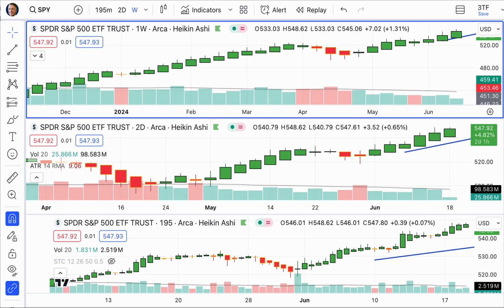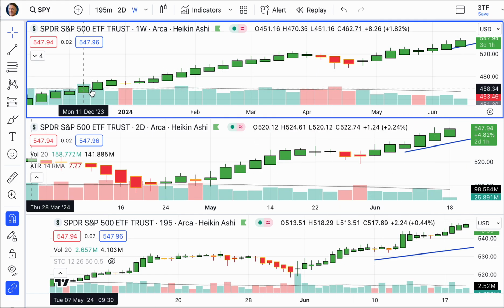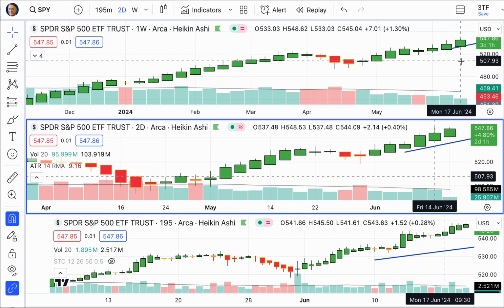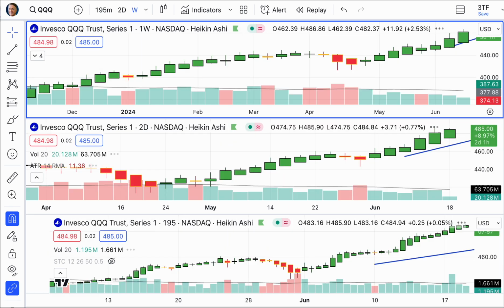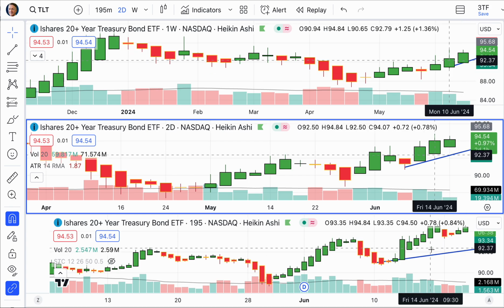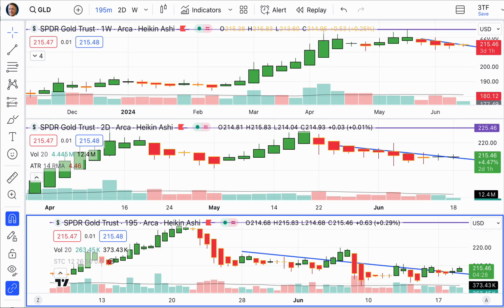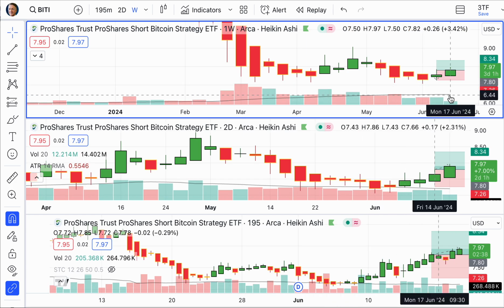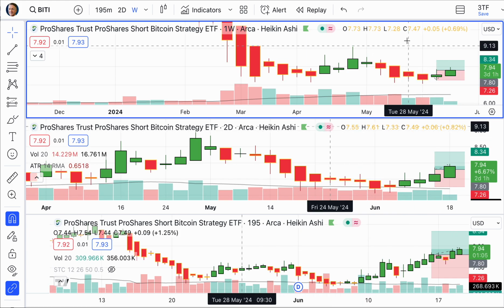Today’s Stocks, Bond, Gold & Bitcoin Trends, Wednesday, June 19, 2024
When you remove layers, simplicity and speed happen. — Ginni Rometty